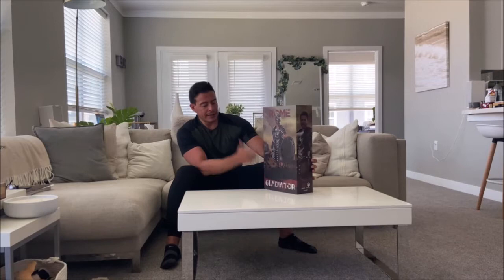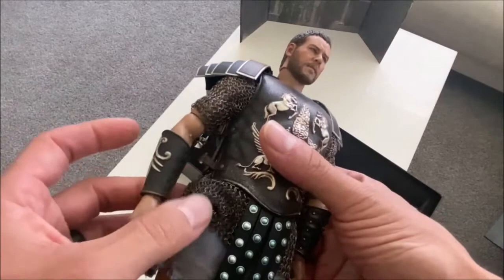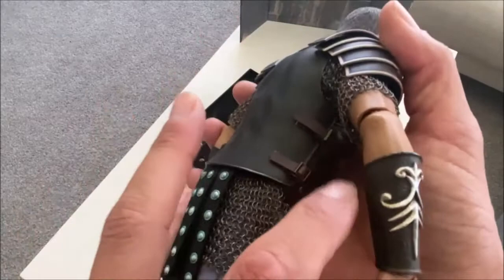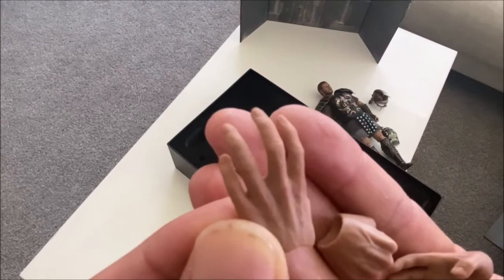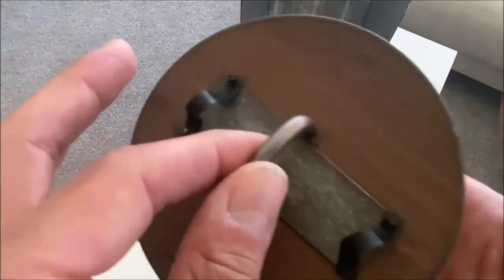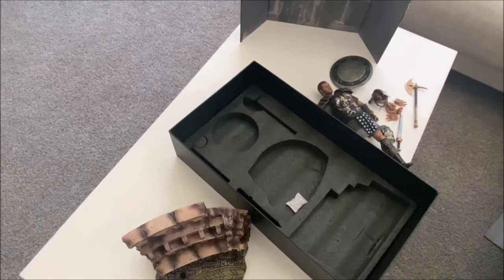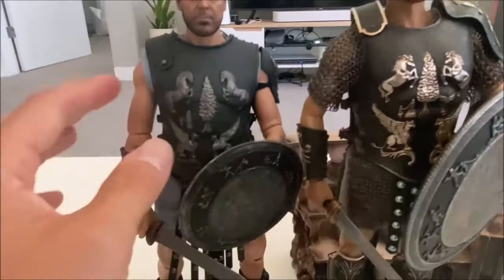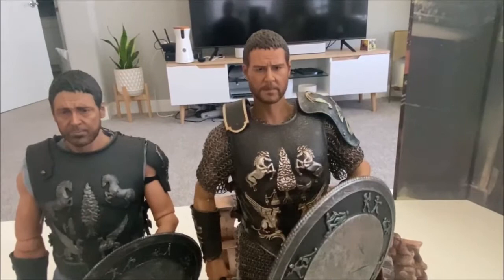HY Toys Gladiator Unboxing & Review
One of the best figures I've seen in a while but still with a few shortcomings.